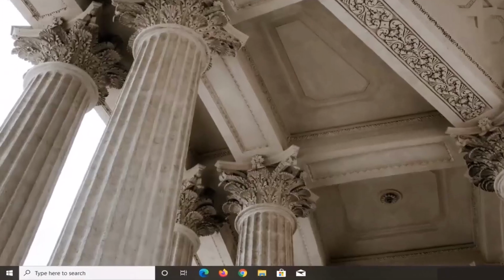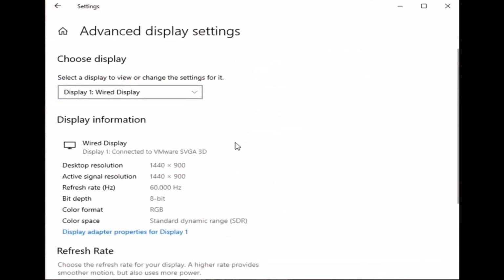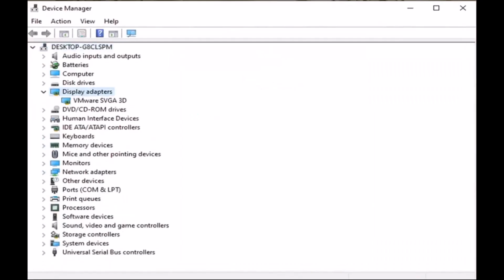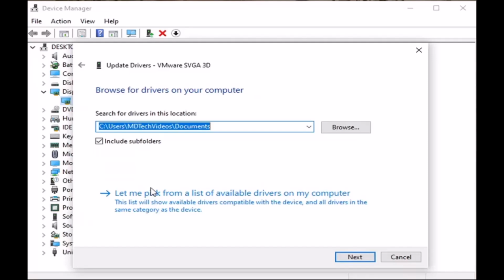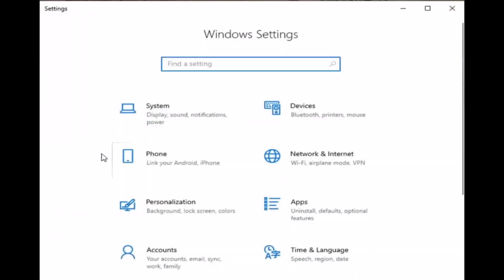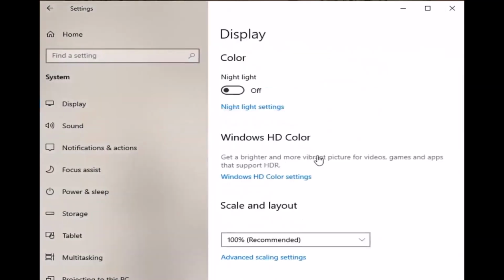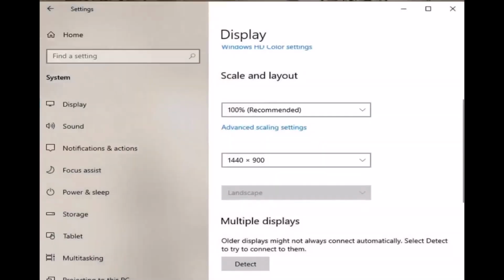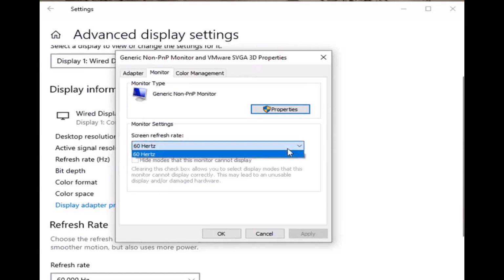Fix My Laptop Screen Flickering 🖥️ Fix Flickering Screen or Display Flickering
Solutions to resolve Laptop Screen Flickering  issues on Windows 11 devices and Fix Flickering Screen or Display Flickering.

⏱️ Timestamps ⏱️
00:00 Intro
00:25 Steps
02:38 Outro